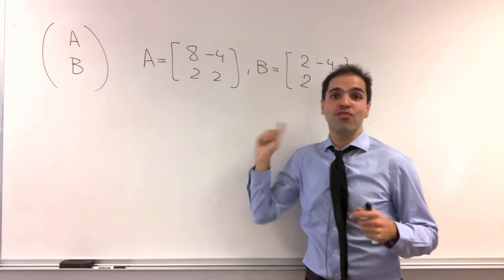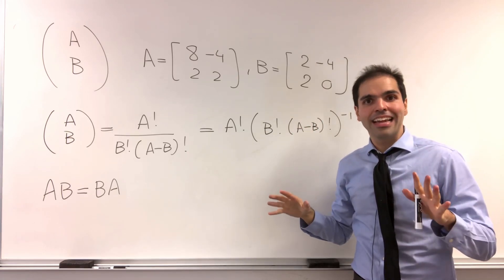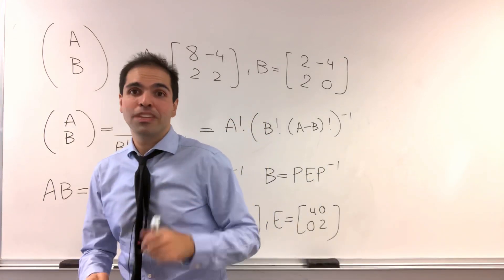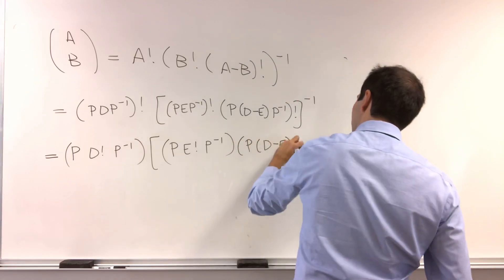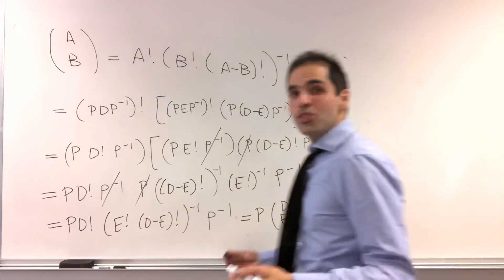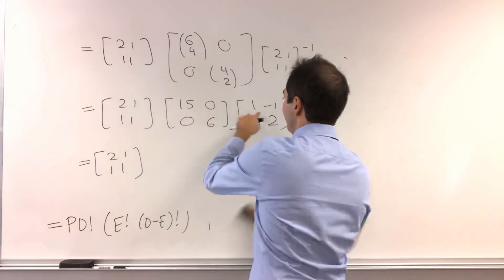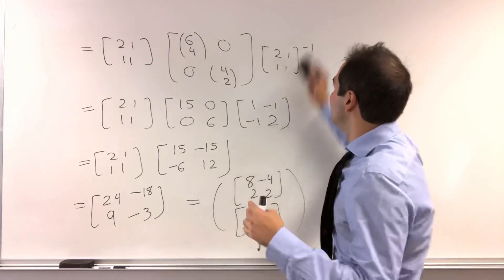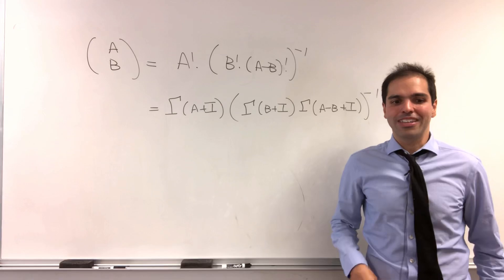matrix choose a matrix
matrix choose a matrix. Calculating the number of matrix combinations of a matrix, using techniques from linear algebra like diagonalization, eigenvalues, eigenvectors. Special appearance by simultaneous diagonalizability and commuting matrices. In the end, I mention the general case using the gamma function transformation, a generalization of the factorial. Enjoy this linear algebra extravaganza.